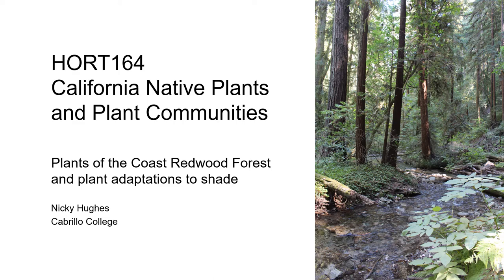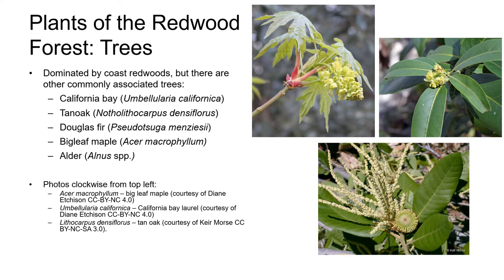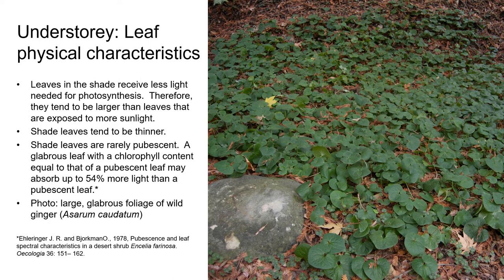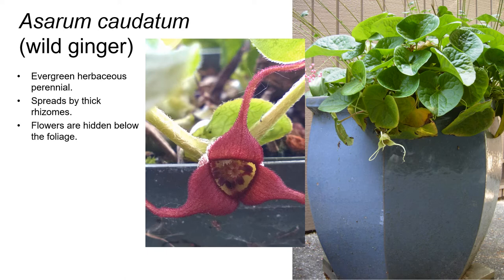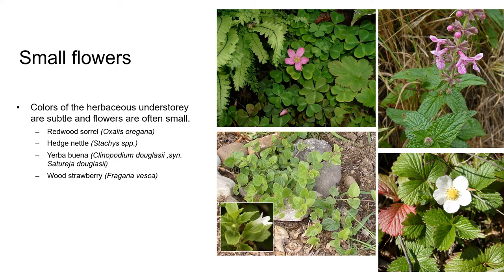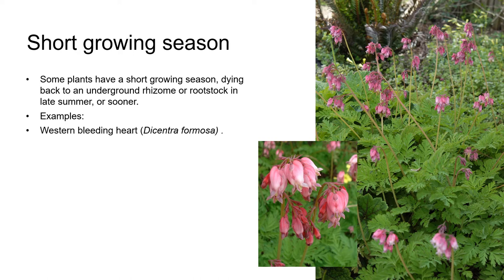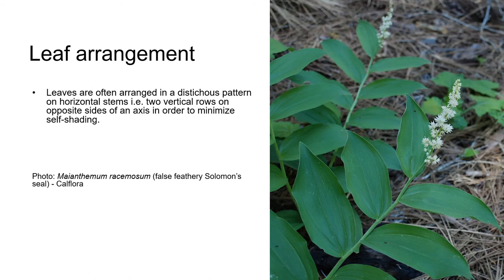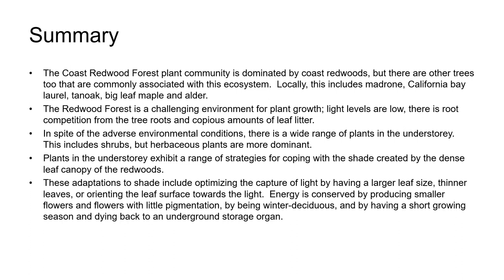Lecture Video: Coast Redwood Forest and adaptations to shade